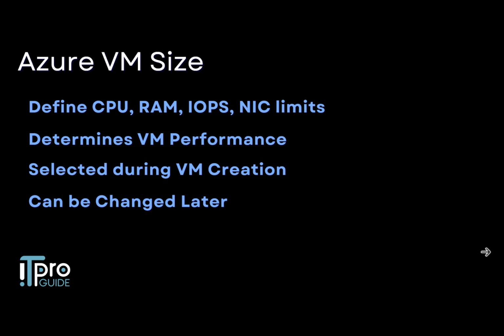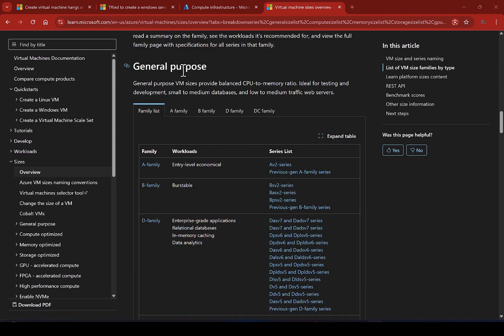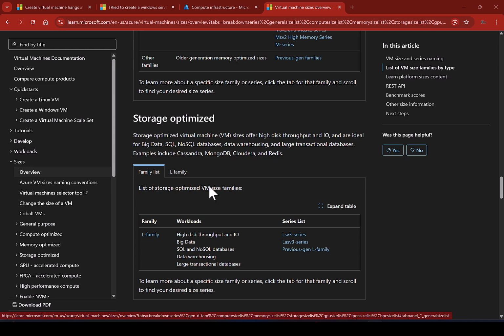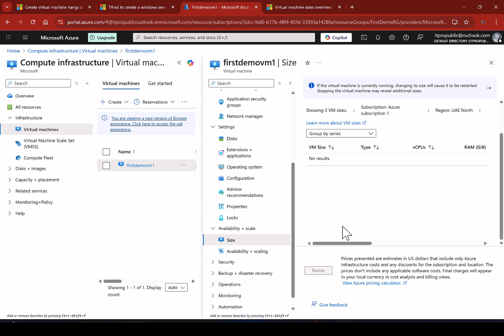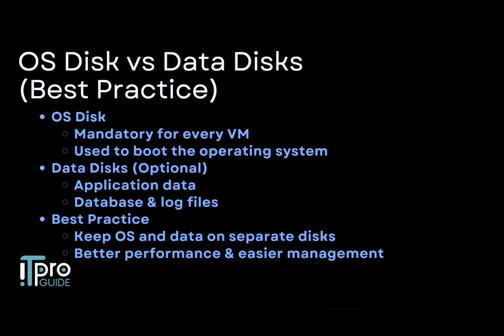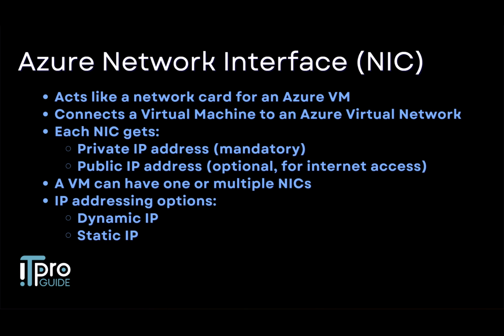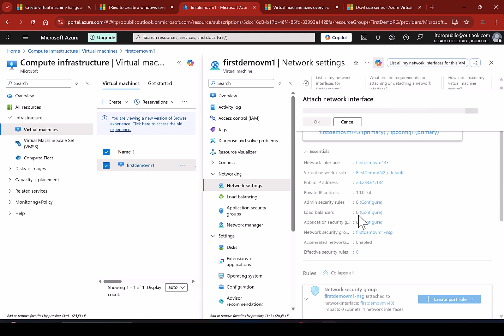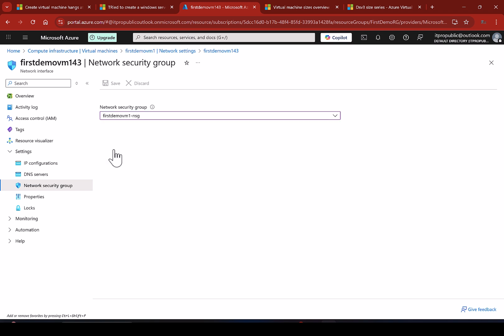08 Azure Virtual Machine Size, Disk & Network Nic | Explained with Demo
In this video, we explain Azure Virtual Machine Size, Managed Disks, and Network Interface (NIC) in a clear, admin-focused way, along with a practical demo in the Azure Portal.

You will learn how to choose the right VM size (CPU & RAM), understand Azure Managed Disk types and performance differences, and see how Network Interfaces (NICs) connect a VM to an Azure Virtual Network.

We also demonstrate how these components work together when creating or modifying an Azure Virtual Machine, and explain real-world best practices that help avoid common mistakes related to performance, security, and cost.

This video is essential for anyone planning to deploy production workloads or preparing for AZ-900 / AZ-104 certifications.